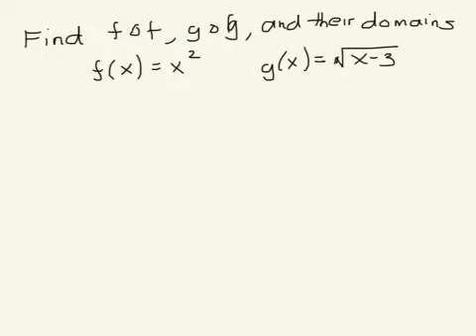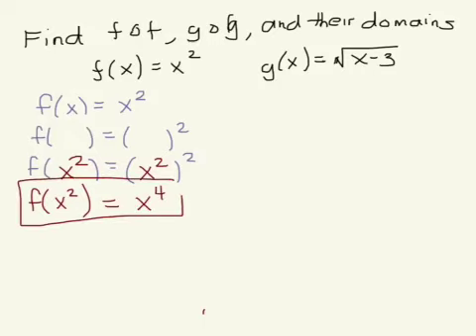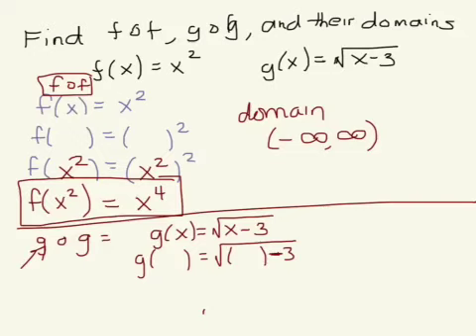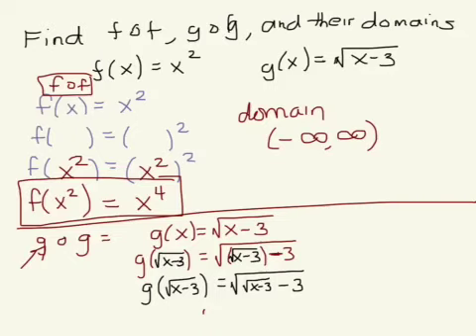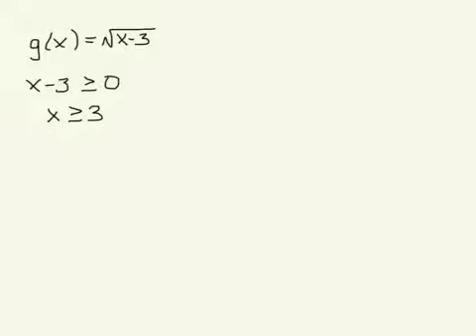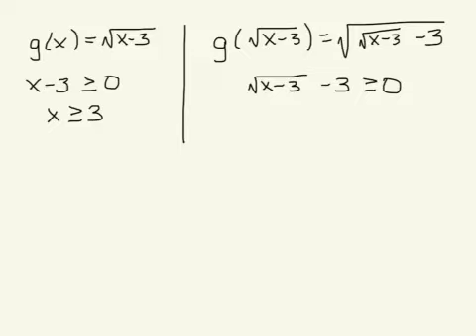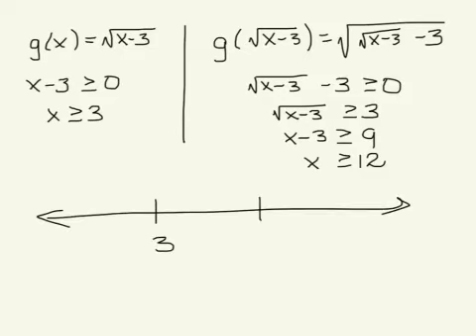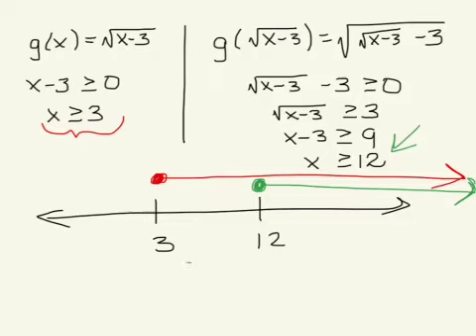Composition of functions ( Hw 2: problem 38 part b)